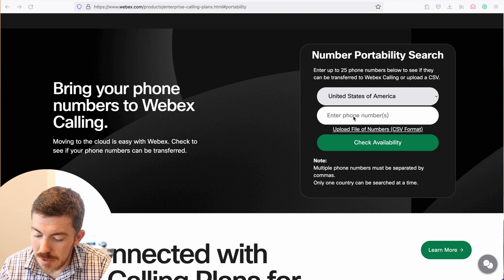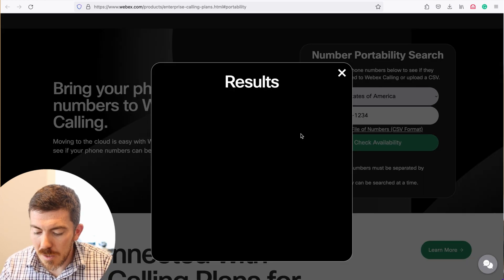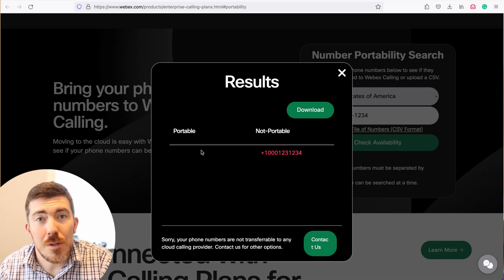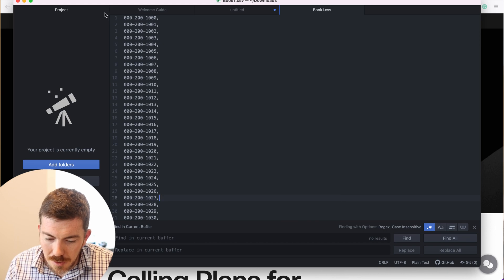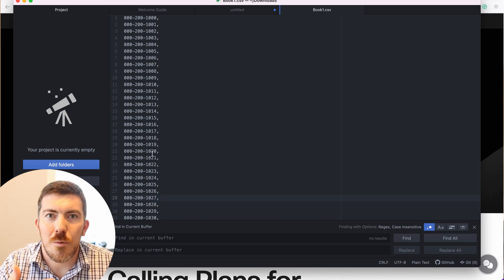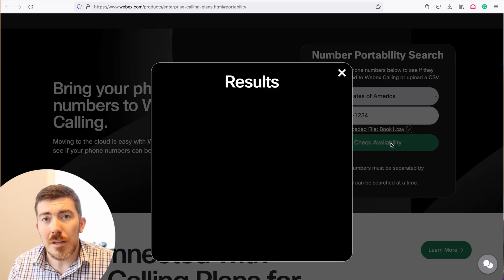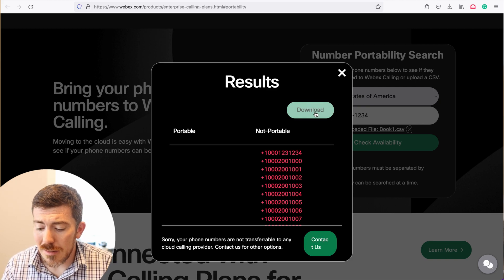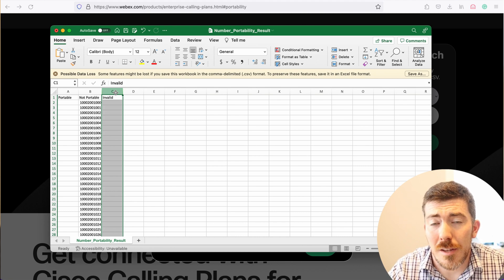Webex Calling PSTN Plan Phone Number Portability Check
Can I port my phone number to Cisco Webex Call? Maybe!  In this video, I demo how to check the portability of phone numbers to cisco PSTN access for Webex Calling.  It's always essential to ensure your numbers will port before moving forward.  This is for the Webex Calling PSTN Plan directly from Cisco.  To Port to a CCP / Cloud Connected PSTN Partners service or to a 3rd party trunk with Local Gateway, you will need to verify with those carriers directly.

Looking for another PSTN Provider for Webex Calling?  International Connectivity needs?  Our partner Sure Fiber can help!